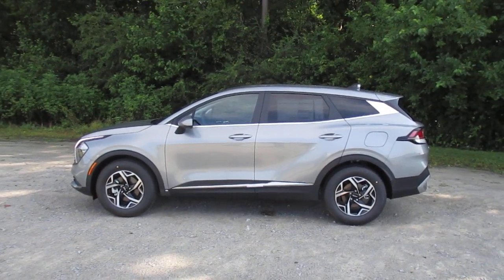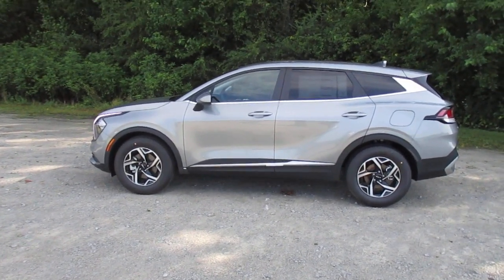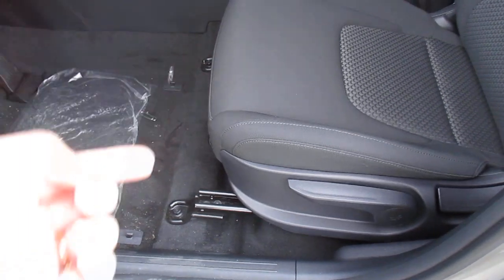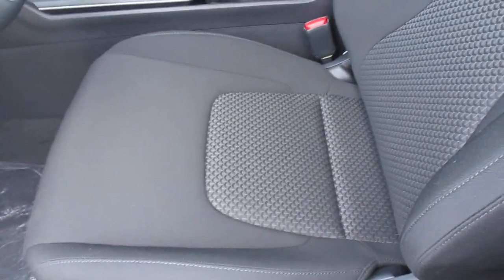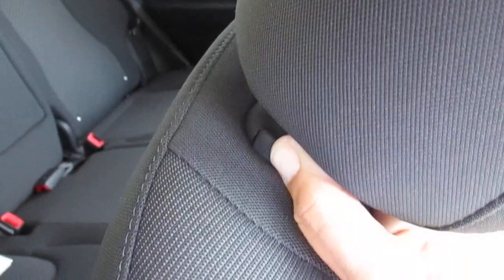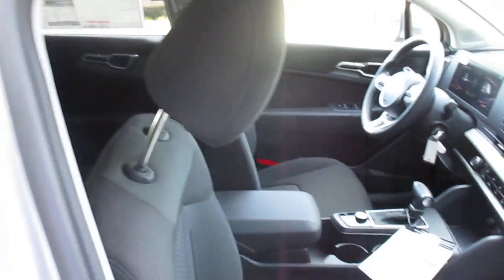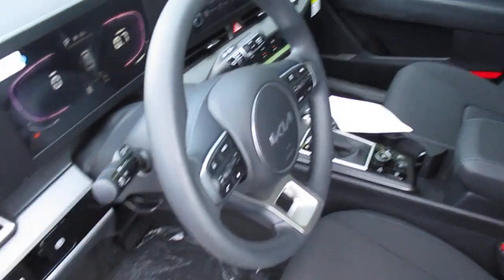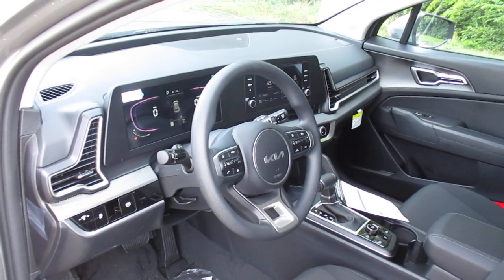Let's learn how to operate a manual seat!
A quick look at manual seat operations!